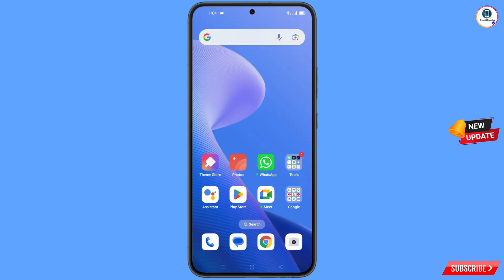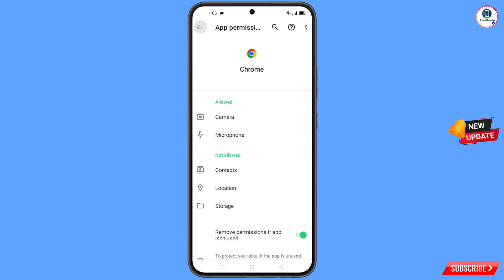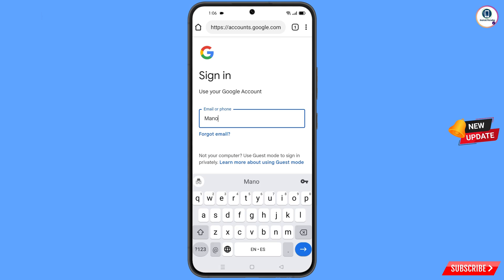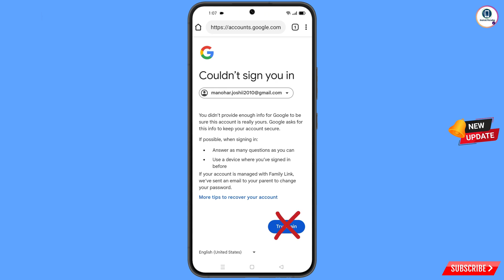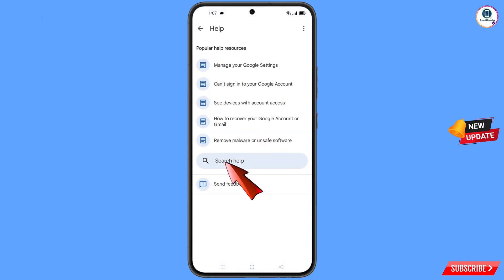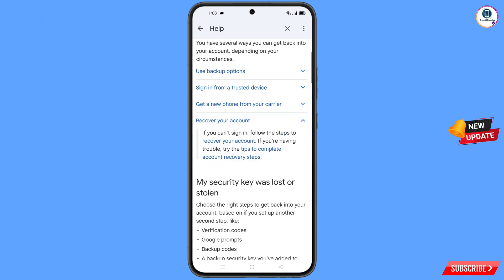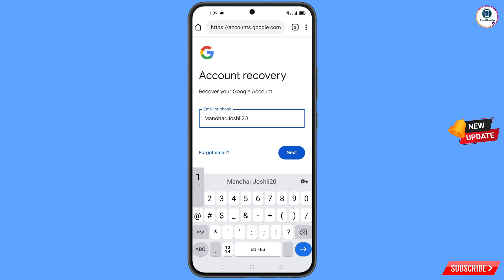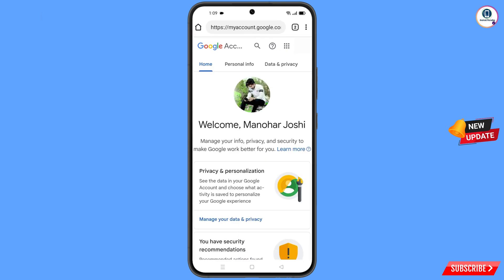Gmail Account Recovery 2025 || Google Account Recovery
Hi Everyone, In this video we’re going to show Gmail Account Recovery 2025 , Gmail Account Recovery , Google Account Recovery. Google Account Recovery in a recognised device . Incase if you lost access to your gmail account also lost your phone watch this video complete and learn how to recover Google account Step by Step.

1. how to recover gmail account without phone number and recovery email 2025

2. How to recover gmail id 2024 cant sign into gmail

3. how can i recover my gmail account without verification code?

4. gmail account recovery without phone number and email

5. how to recover gmail account without phone number and recovery email

6. google couldn't verify that this account belongs to you

7. gmail account recovery without phone number and email

8. how to recover gmail id without recovery email

9. how to recover google account without phone number and recovery email

10. how to recover google account without phone number and recovery email 2025

11. how to recover gmail account without verification code 2025

12. how can i recover my gmail account without verification code?

13. how can i recover my gmail account

14. how to recover gmail account without verification code?

15. recover gmail account without verification

16. reset gmail account without verification

17. google account recovery page verify identity

18. how to recover gmail account,gmail account recovery without phone number and email

19. gmail account recovery problem

gmail

ANDROID PARADISE

KEEP SUPPORTING